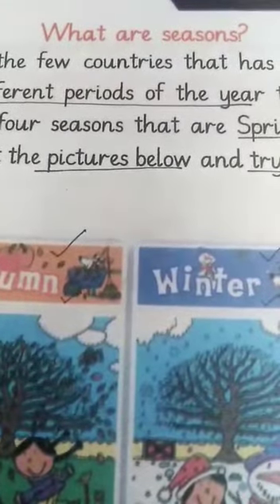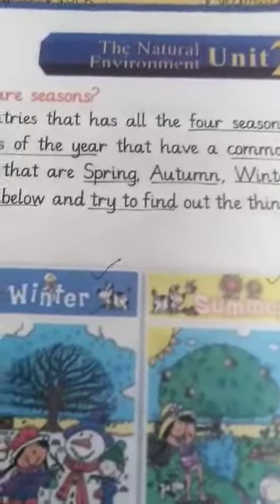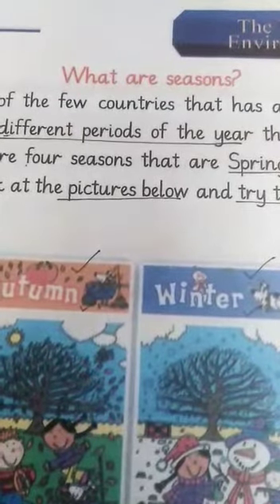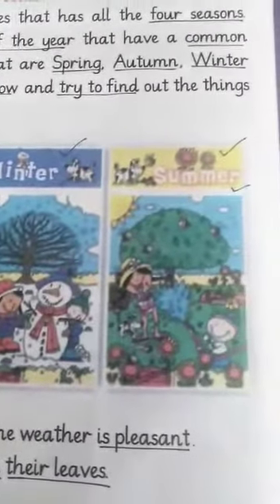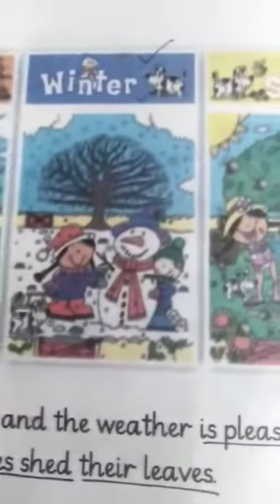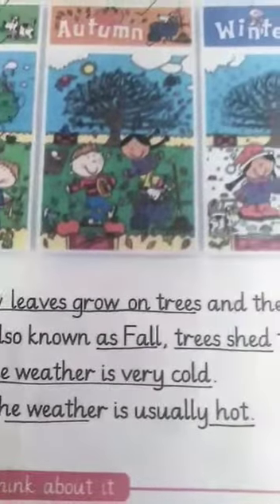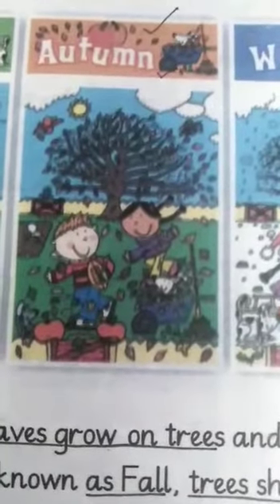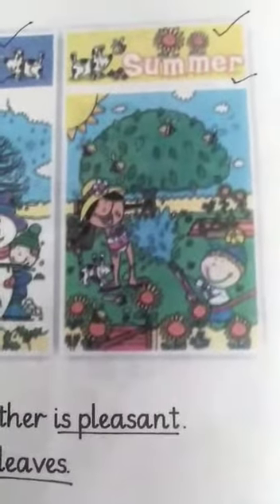Class II lecture 02 (01.04.2020)